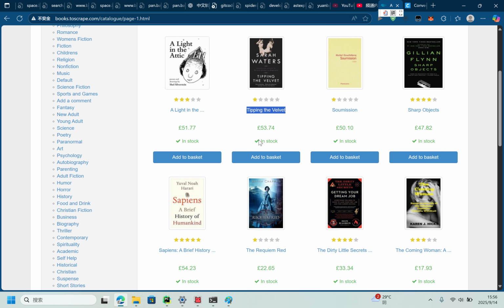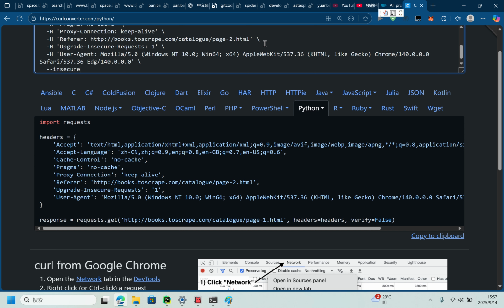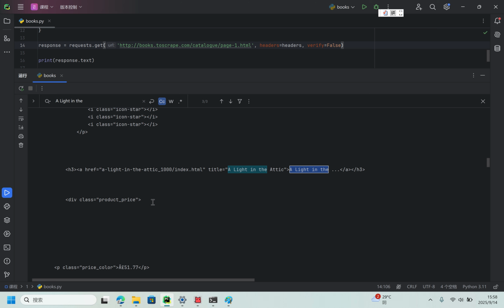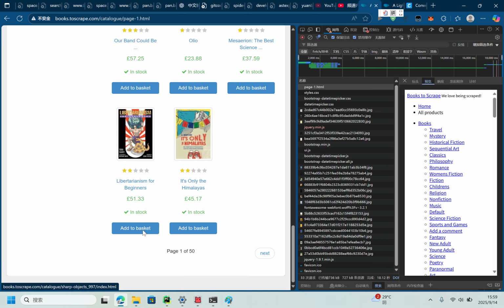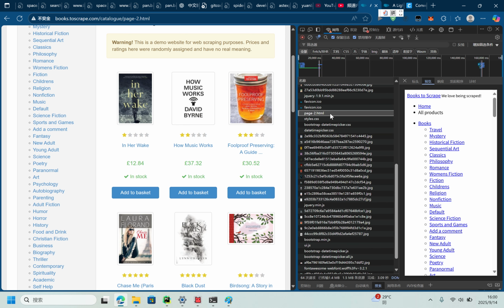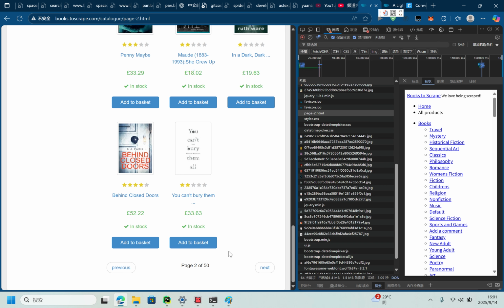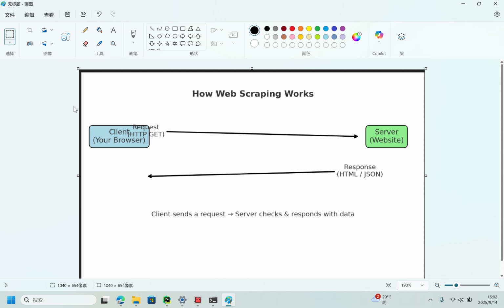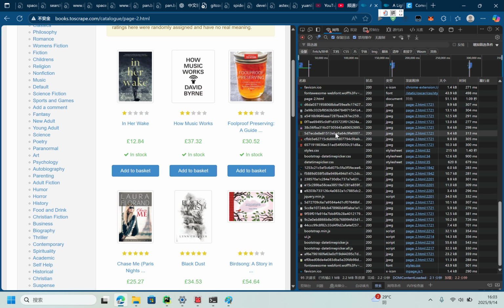Build Your First Web Scraper in 10 Minutes (No Theory, Just Do It!)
In this video, I’ll show you how to build your very first web scraper in just 10 minutes.
No heavy theory, no complicated setup—just hands-on practice so you can see results right away.